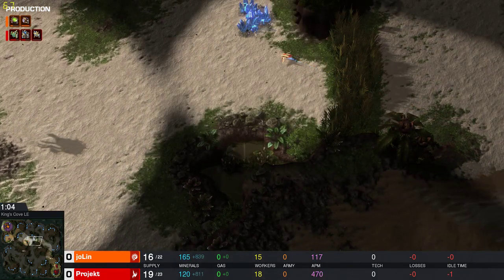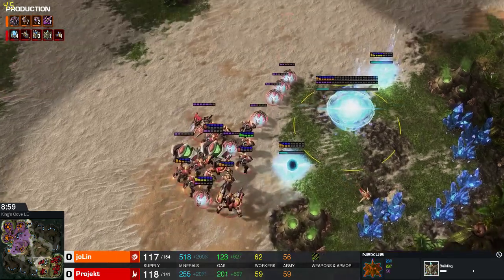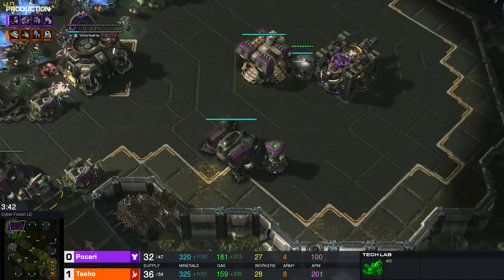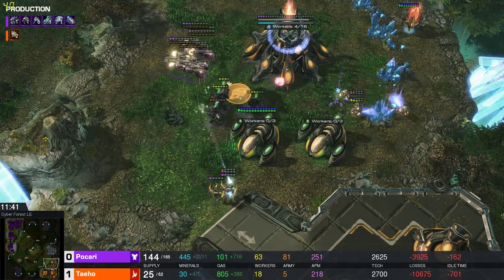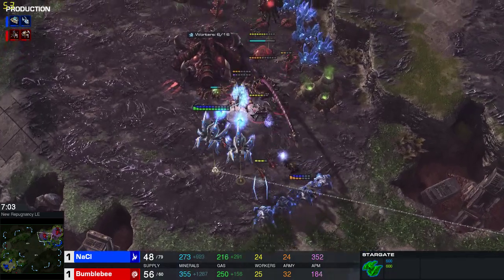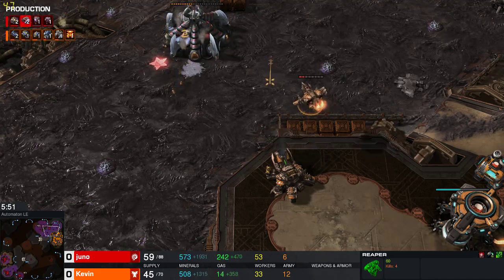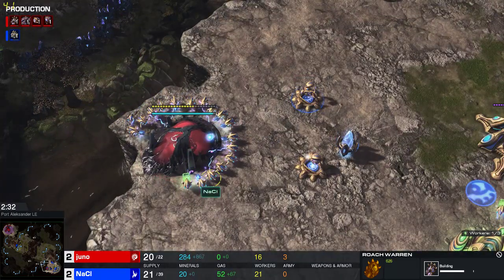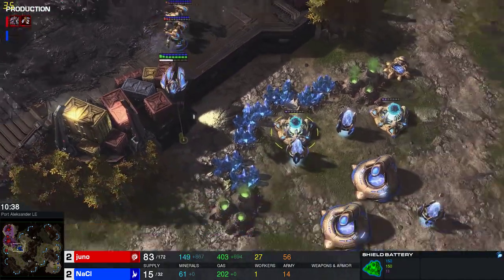SC2 - Corporate Esports Association Week 4 - Amazon Painforest vs CapitalOneA